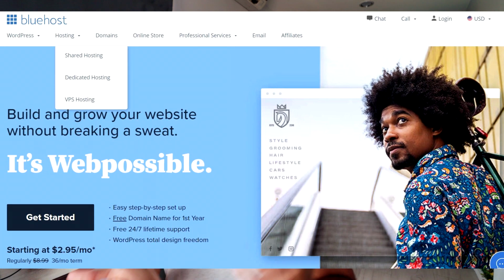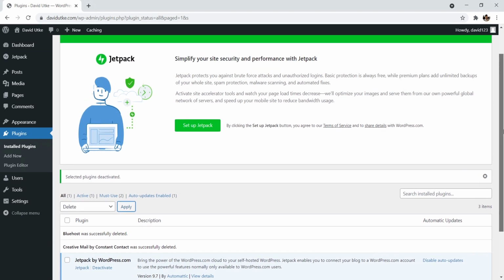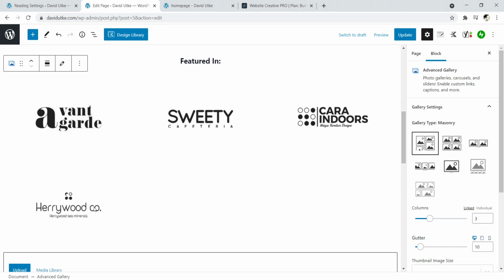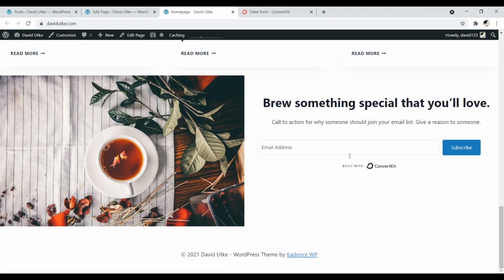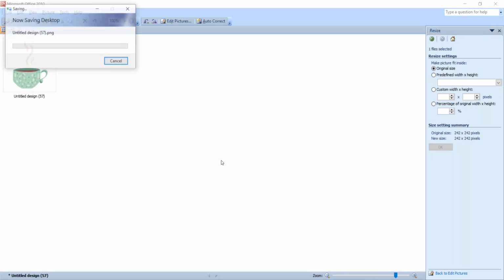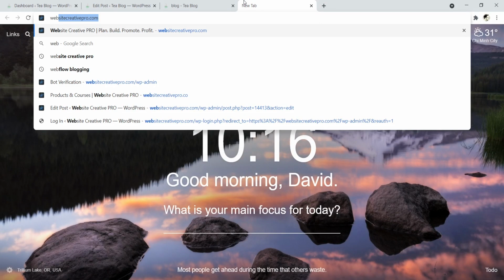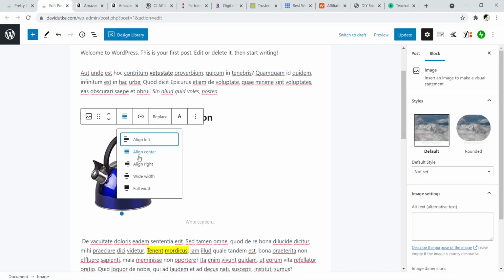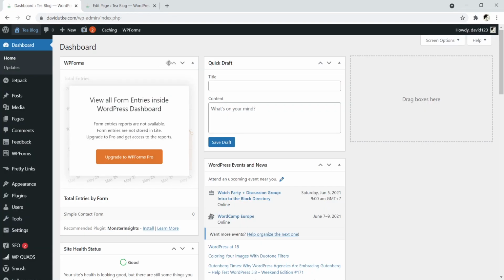Create an Affiliate Marketing Website With the Kadence Theme!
How to make an affiliate marketing website with WordPress, Bluehost and the Kadence theme. In this step 1 to done tutorial video I'm going to teach you how to create an affiliate marketing blog with Bluehost

The Kadence theme is a powerful, feature rich theme that is free to use and has no real limitations built in beyond not being able to change the body font size. Otherwise, you can create a very professional website that your friends will think you paid hundreds of dollars for.

In addition to the theme, this is a complete WordPress website setup tutorial. That means I'll show you how to get a shared hosting account, a domain name from a domain registrar, how to install WordPress and professional design techniques you'll love.

If you've been looking to create a cost effective WordPress website to engage in affiliate marketing and running display advertising this tutorial video is for you.

💻 W E B   H O S T I N G

🚀 D O M A I N  N A M E S

► I suggest Namecheap as the registrar to get your domains. Low prices, low renewal rates, free WHOIS protection:

Want to jump to a specific section in this Kadence theme tutorial? You can do so by using the timestamps below:

00:00 Website Setup
07:42 WordPress Installation
23:22 Hero image / call to action / Featured In
36:21 Visual Menu
46:25 Blog Posts / Email
53:10 Logo / Menu / Button
01:02:38  Footer Design / Favicon
01:12:54  About and Contact Pages
01:18:40 Legal Pages
01:20:41 Blog Design
01:36:37 Affiliate Marketing
01:50:42 Display Ads
01:57:48 Optimize for Mobile / On Page SEO final touches
02:02:25 Subscribe!